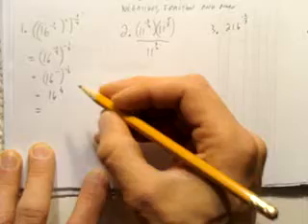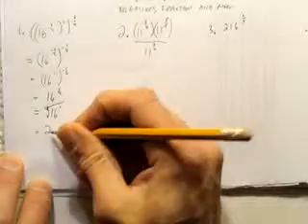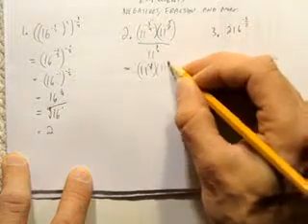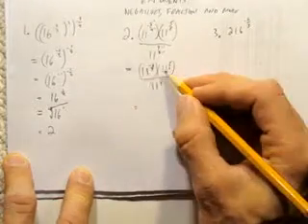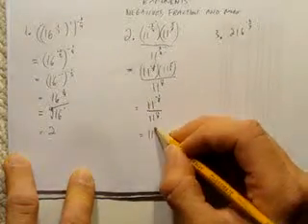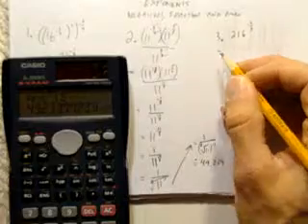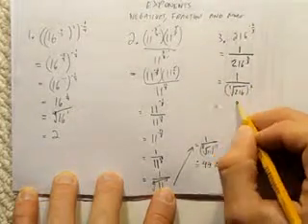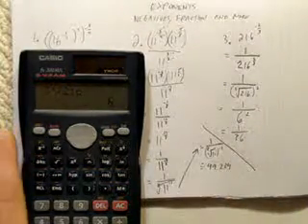EVALUATING EXPONENTS NEGATIVE FRACTIONS AND MORE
MAIN RELEVANCE: MBF3C MCF3M MCR3U MAP4C MHF4U
This video looks at the rules of simplifying negative exponents and fractional exponents.